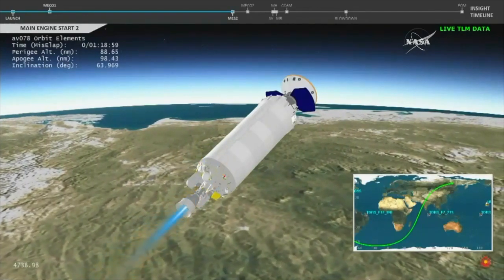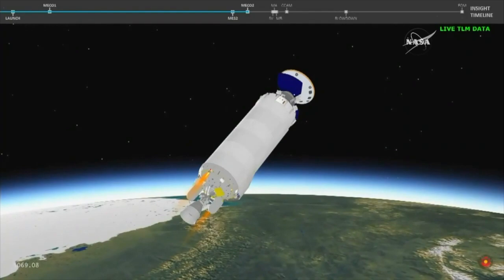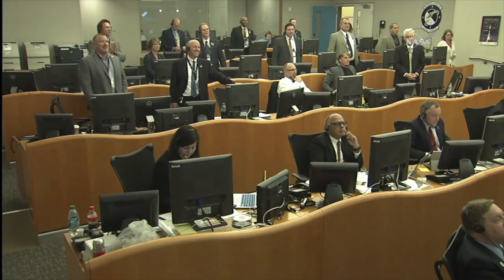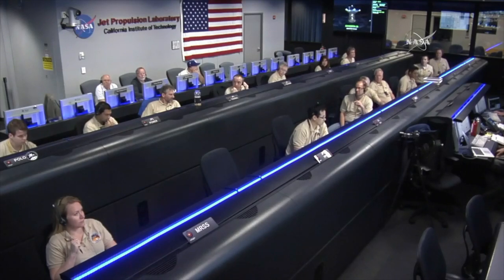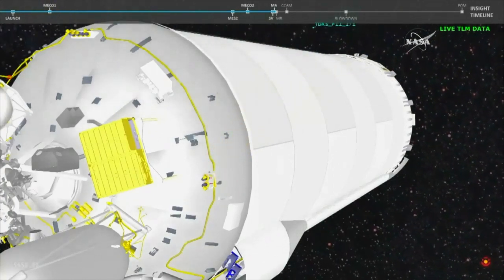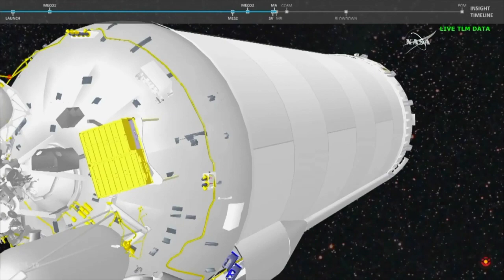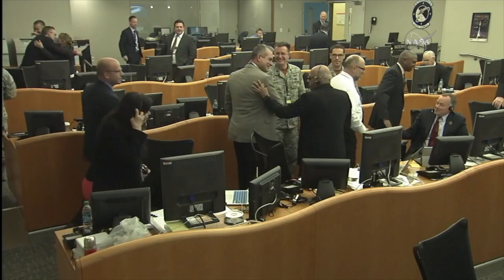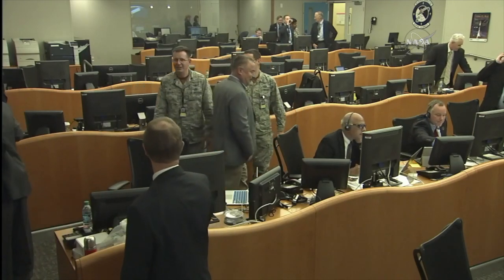InSight & MarCO on the way to Mars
InSight and MarCO separation: NASA’s InSight mission separated from the Centaur upper stage one hour and 33 minutes after being launched by a United Launch Alliance (ULA) Atlas V 401 rocket from Space Launch Complex 3E, at Vandenberg Air Force Base, California, on 5 May 2018, at 11:05 UTC (04:05 PDT/07:05 EDT). A minute later, the two Mars Cube One (MarCO-A & MarCO-B) CubeSats were separated and send on their own trajectory towards Mars. InSight is expected to land on Elysium Planitia, Mars, on 26 November 2018.
Credit:NASA